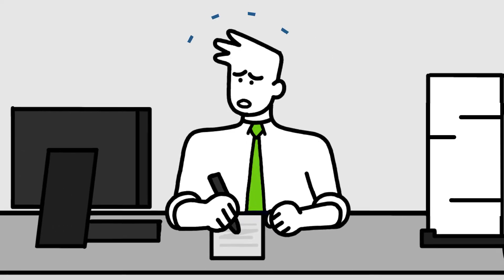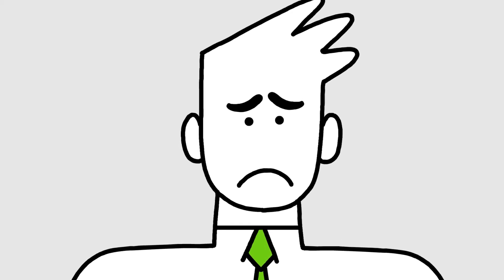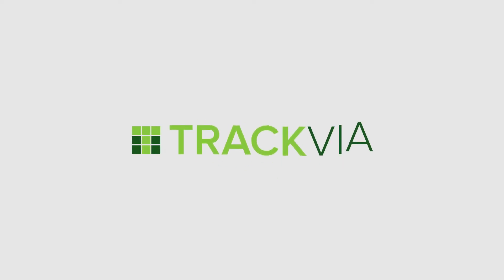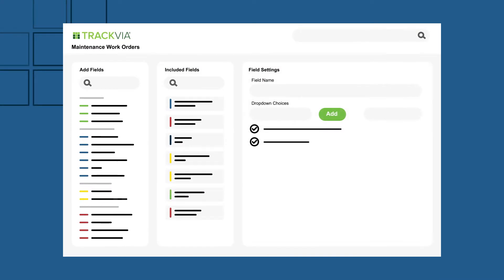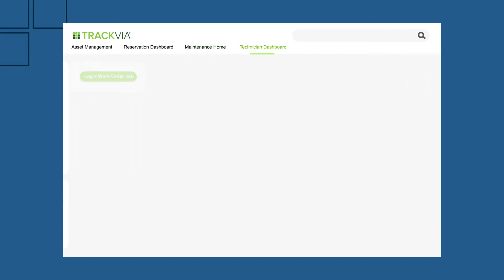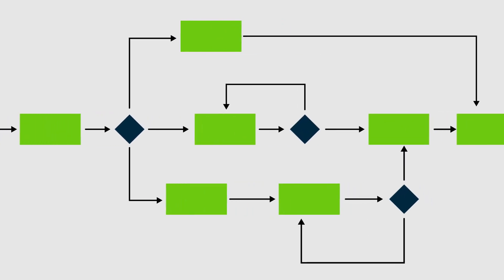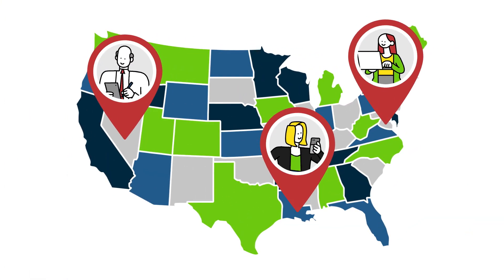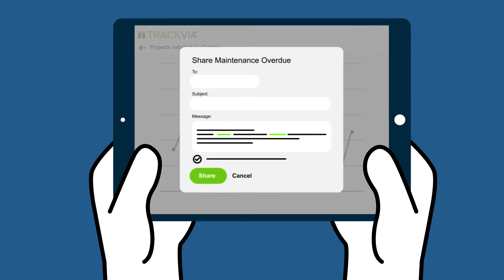TrackVia - Making Work Easier with Low-Code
TrackVia is a low-code and mobile workflow software designed to help companies streamline their critical operational processes. We help enterprise-level businesses unite all their data, processes and collaborations in one environment with highly configurable apps that can be accessed on any mobile device. More than 1,500 businesses all over the world rely on TrackVia, including Honeywell, Navistar, DIRECTV, Dow, Brinks and others.

What are your biggest manual process problems? Let TrackVia's no/low-code platform help you solve them. Gain control of your operations with apps that can trigger notifications, assign tasks, and start new workflows. Capture data as you need it - bar codes, QR codes, geolocation, signatures, notes, and more. Give your citizen developers the tools they need to make their work easier.

OR